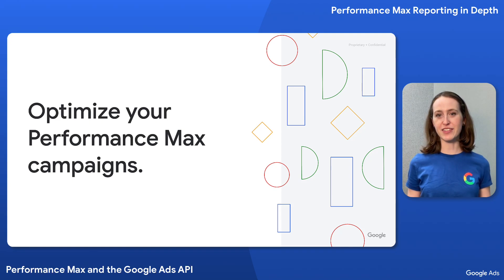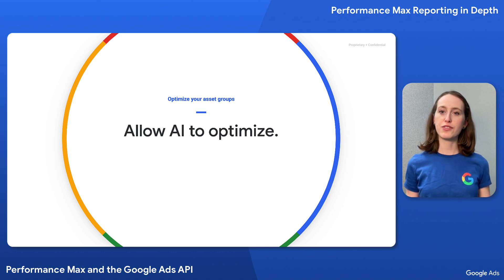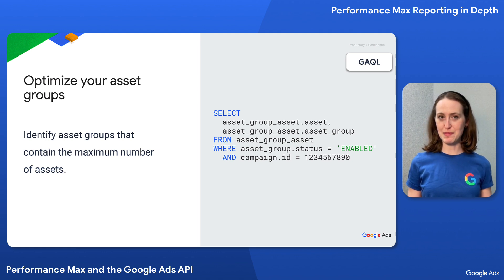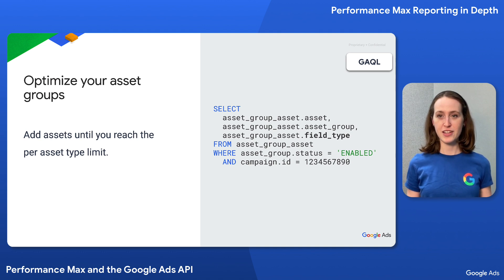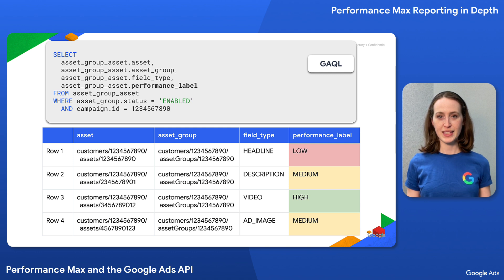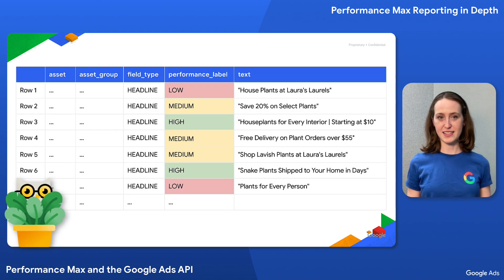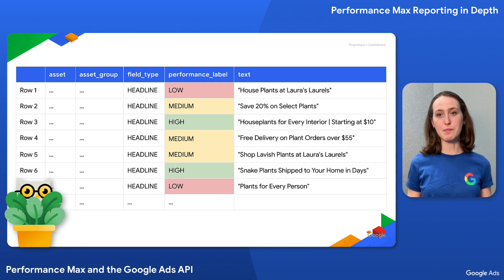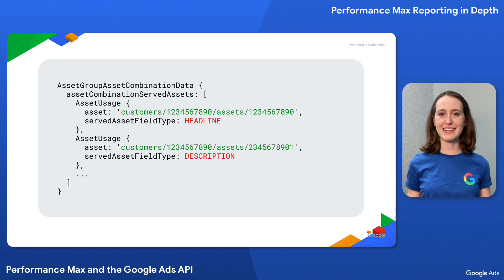PMax Reporting for Campaign Optimization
Watch this video for some examples and guidance around PMax reporting for campaign optimization, with a special focus on assets.

This video is an excerpt from the Performance Max Reporting in Depth session that was presented as a part of the Performance Max and the Google Ads API workshop. Full session video